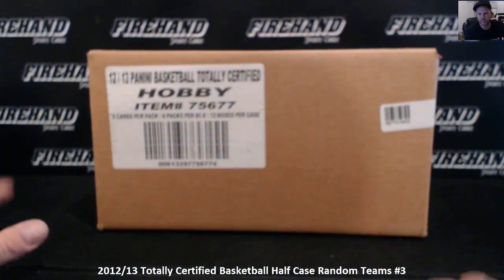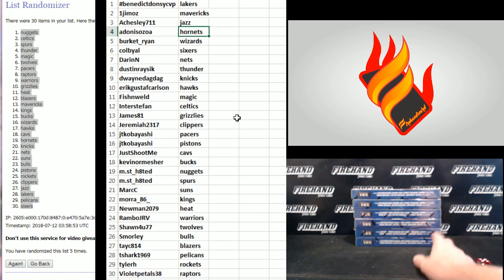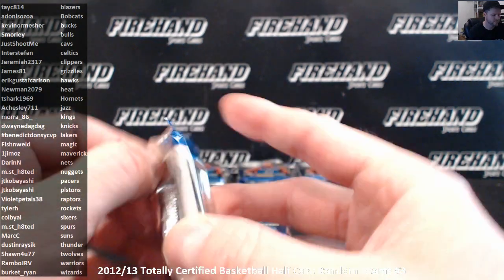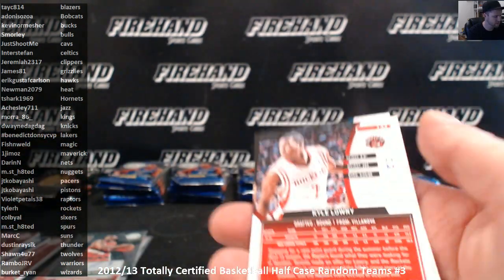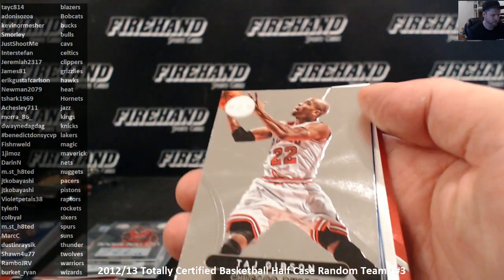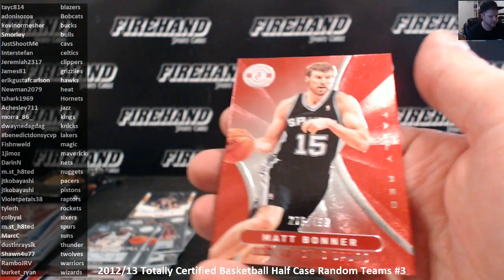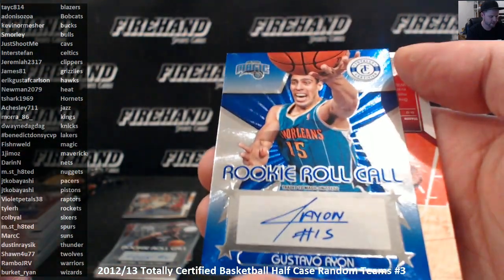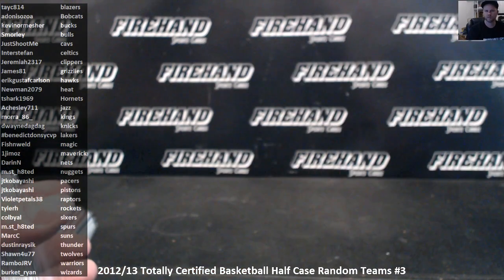2012/13 Totally Certified Basketball Half Case Random Teams #3 ~ 7/11/18